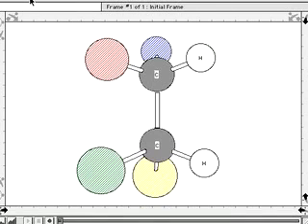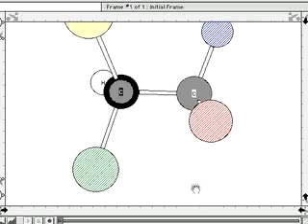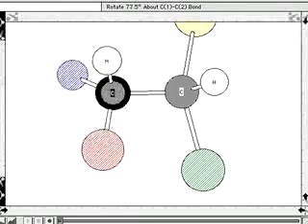Stereochemistry of Organic Compounds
FOLLOW THIS LINK. ALL ADDITIONAL MATERIALS ARE HERE, ALONG WITH THIS VID TOO:

A brief look at various methods for representing and interconverting between three dimensional representations of organic compounds.

Originally uploaded on October 21, 2007.